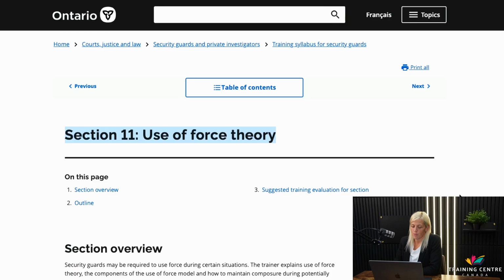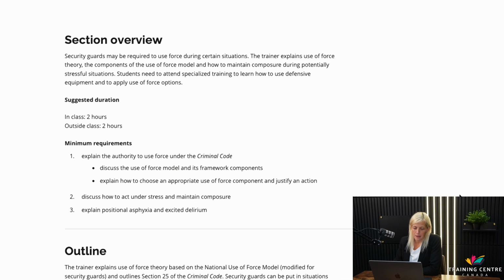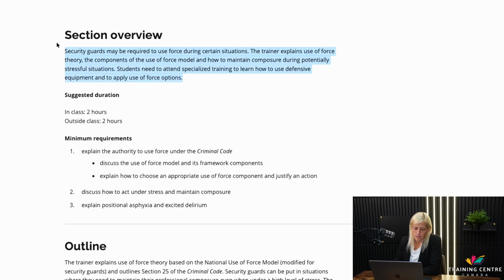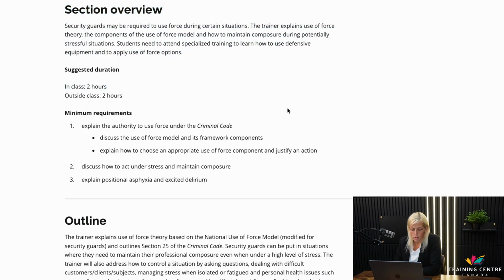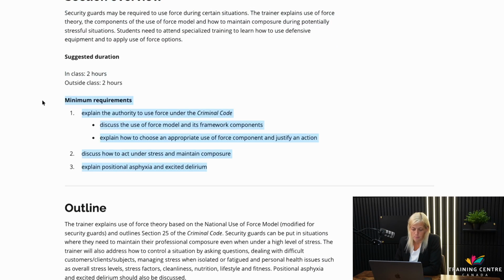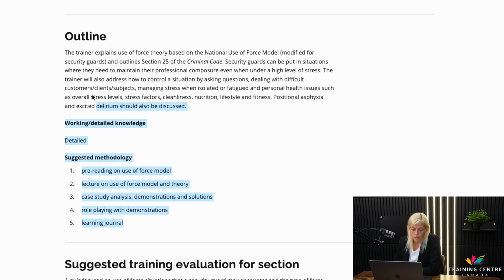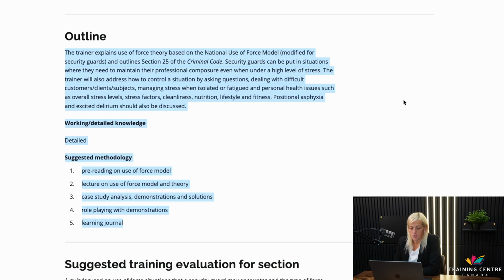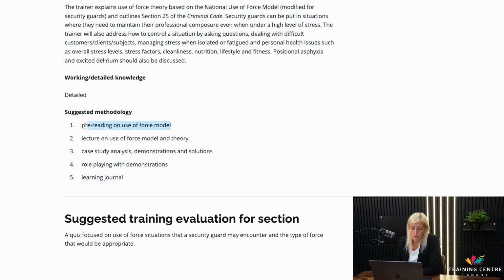Ontario Security Guard Training Use of Force Theory Explained Module 11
Understanding when and how force can be used is a critical responsibility for security guards.

In this video, we break down Section 11: Use of Force Theory and explain what you will learn about applying force lawfully, safely, and appropriately as part of the Ontario Security Guard training course.

This module focuses on the legal authority to use force under the Criminal Code of Canada, including when force may be justified and how security guards must remain within their legal limits. You’ll learn how to assess situations and determine the most appropriate response based on the circumstances.

We also explain the use of force model and its framework, helping you understand how different levels of response are selected and how actions must always be reasonable and justifiable. A strong emphasis is placed on decision-making, professionalism, and maintaining control in high-pressure situations.

This section also covers how to manage stress and maintain composure when dealing with difficult or potentially dangerous situations. You’ll learn about important safety considerations such as positional asphyxia and excited delirium, and why awareness of these conditions is essential when responding to incidents.

While this module provides the theoretical foundation, practical application requires additional training. Training Centre Canada offers a dedicated Use of Force training course for only $149.99 plus tax. This course is 100% online and is designed to build on these concepts and help you better understand real-world application.

By the end of this section, you will have a clear understanding of how to apply use of force theory responsibly, make sound decisions under pressure, and operate within the law.

This video is part of our full “Security Guard Course Ontario: Complete Syllabus Explained” playlist, where we walk through each section of the training so you know exactly what to expect before enrolling.

Training Centre Canada offers a Ministry-compliant Ontario Security Guard Course for only $99.99 plus tax. The course is 100% online, can be completed on any device, and is fully self-paced with no expiry, so you can take the time you need to complete it.

We also offer a full range of security and investigative training programs to support your career growth. If you want to be the best, train with the best.